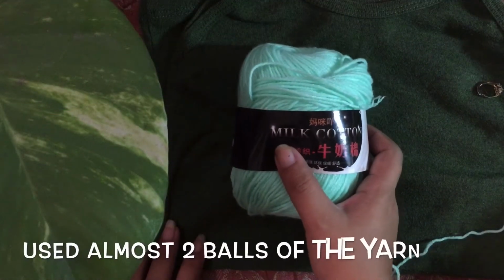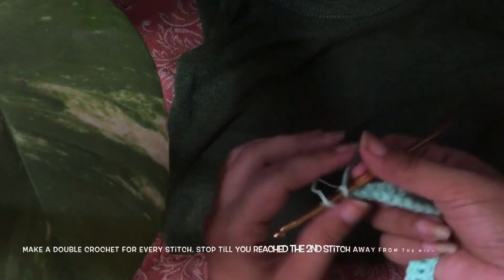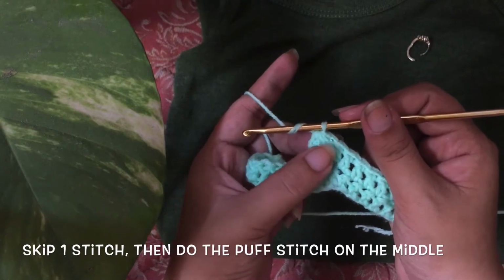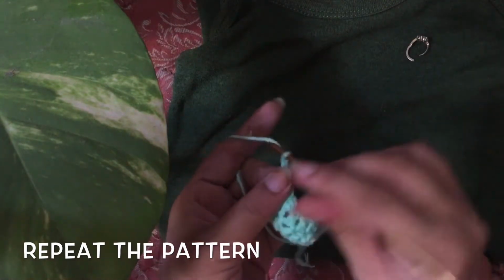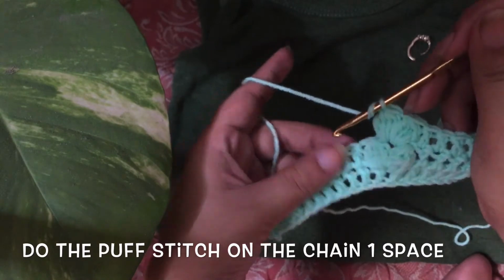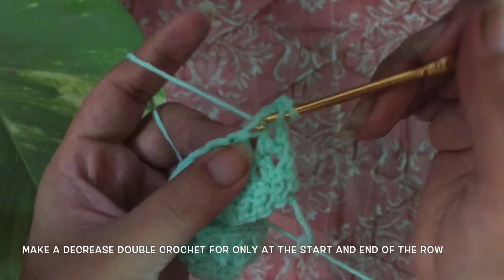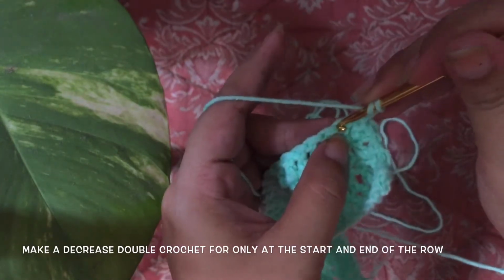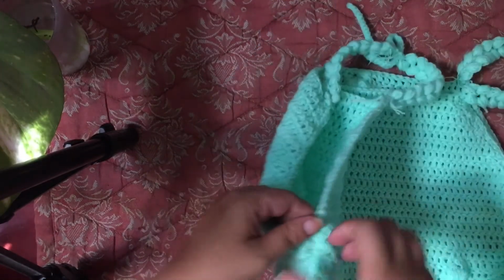Crochet Puff Stitch Top| Conney Crochet Top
I’m happy to introduce to you the twin sister Cali Crochet Top , my gorgeous Conney.
Both have the same way of making instead of the shell stitch and puff stitch in the middle. also changed the strap design of Conney...see how I created the strap here

Happy crocheting